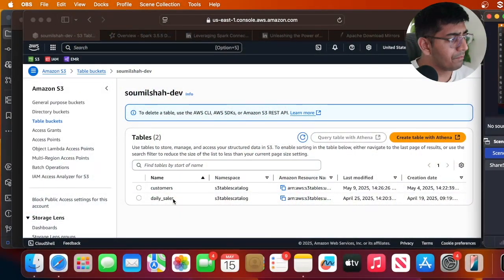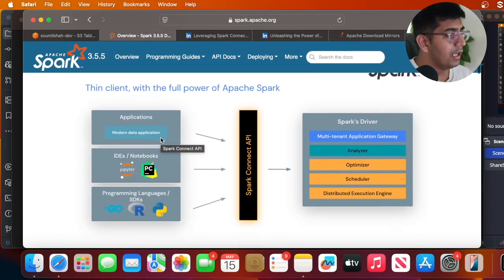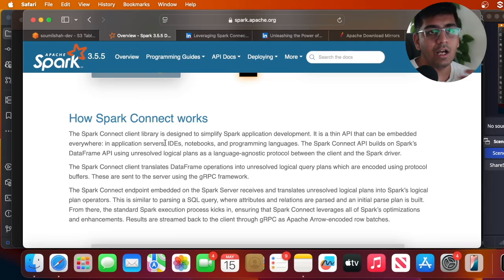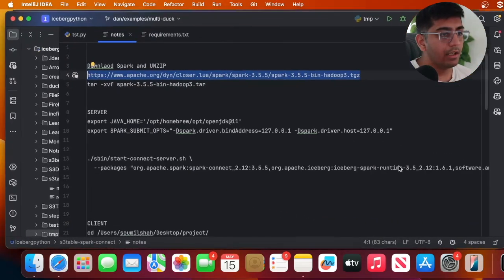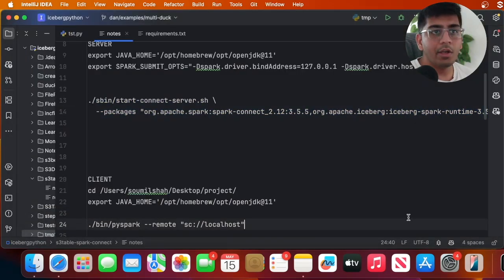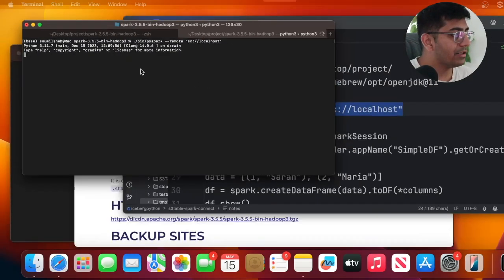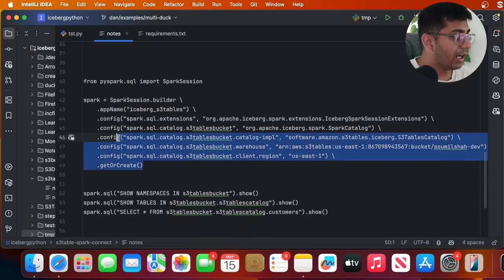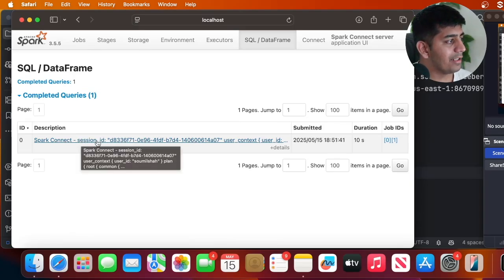Leveraging Spark Connect with S3 Tables (Managed Iceberg): A Comprehensive Guide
code